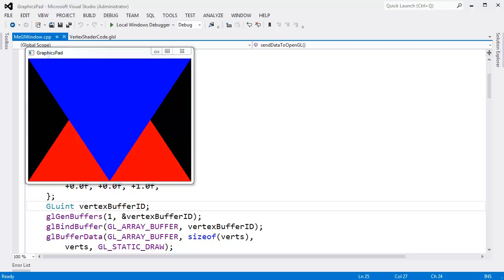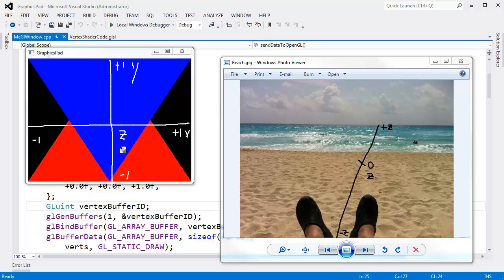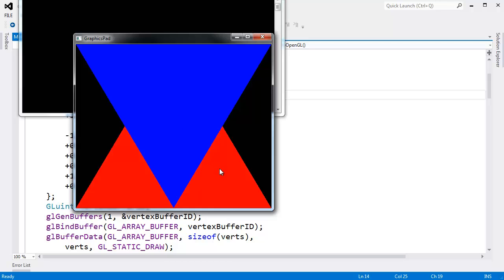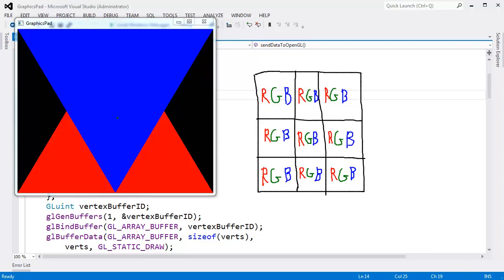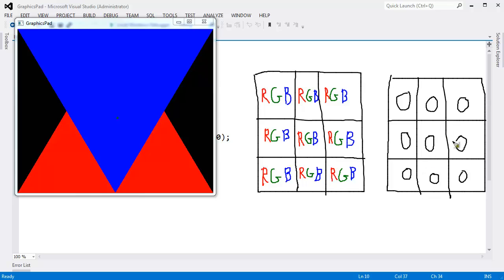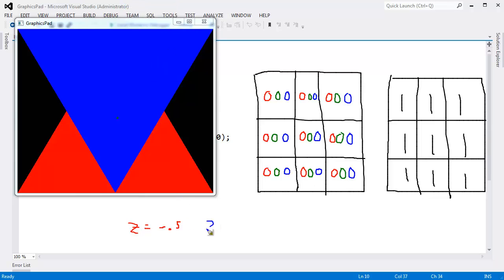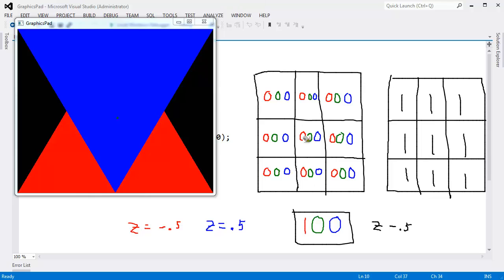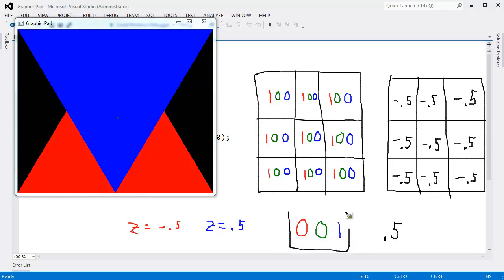OpenGL Depth Buffer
Discusses how the depth buffer works. Shows how the the depth function and depth testing work. This is hardware specific, so the algorithm is the same for DirectX and OpenGL